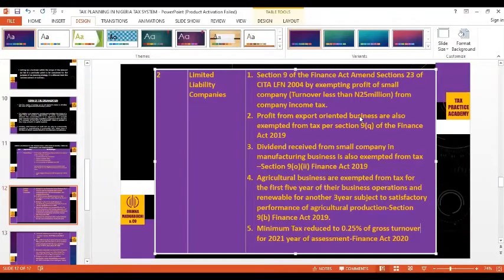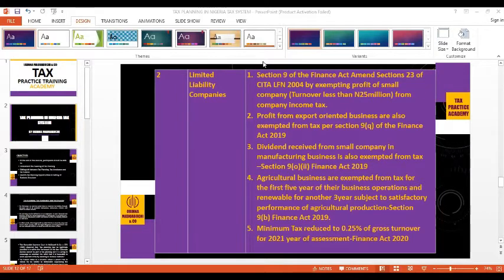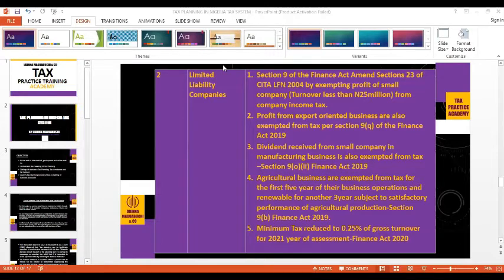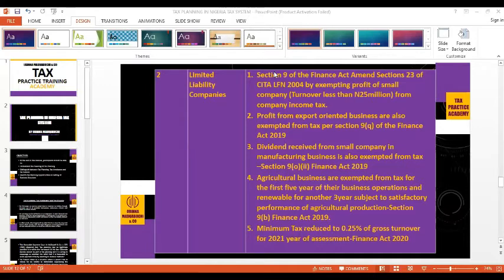TAX PLANNING PT 7